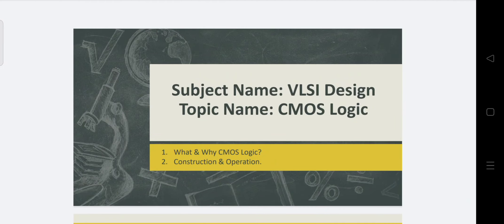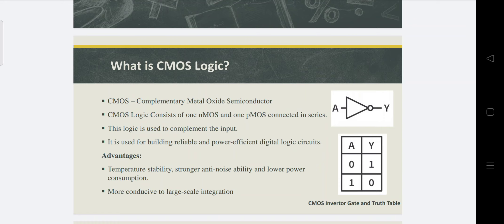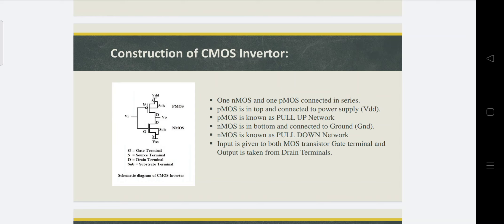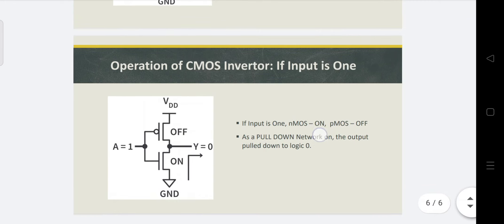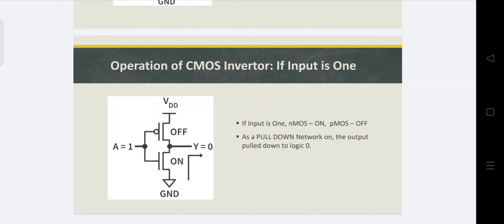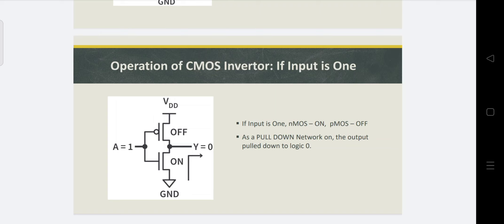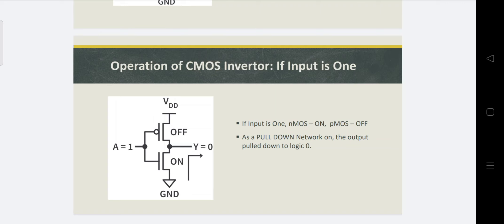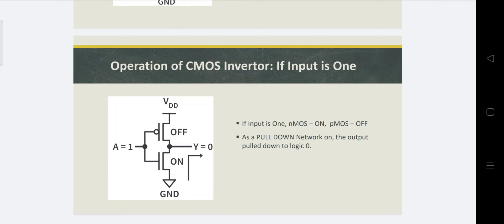CMOS Logic - VLSI Design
what is CMOS Logic and Why we go for CMOS Logic? EC 8095 VLSI Design Unit 1 Materials.